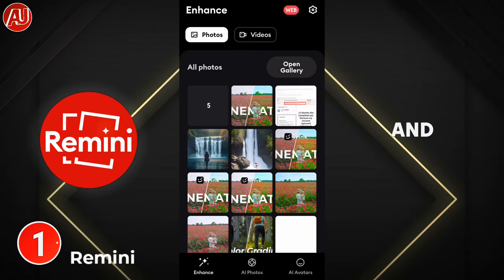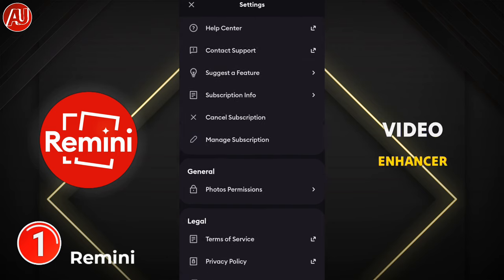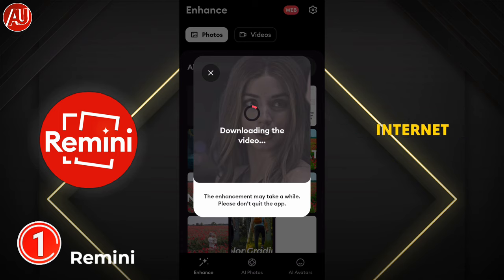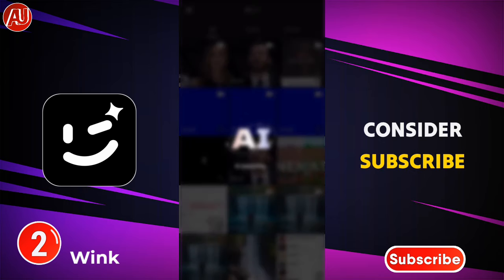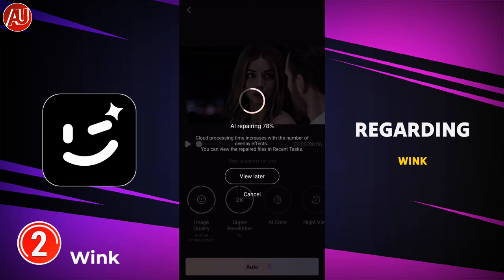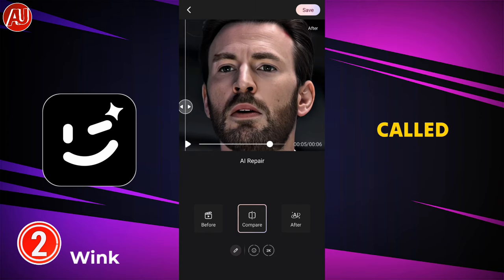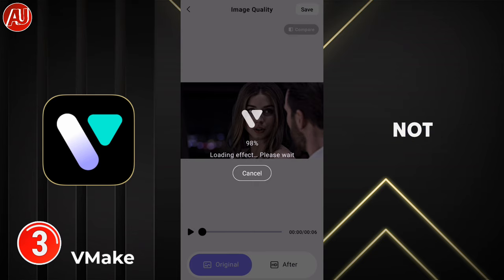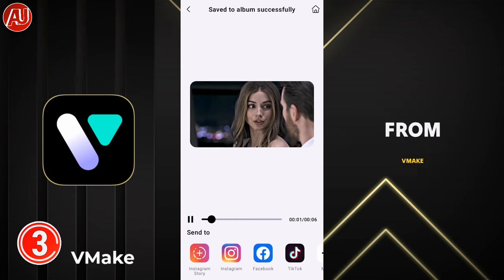Remini vs Wink vs Vmake Video Enhancer Comparison - High Quality Video Android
Remini vs Wink vs Vmake Video Enhancer Comparison. High Quality Video Enhancer Android. No more low quality, blurry or shaky videos. Remini makes old, blurred or low quality videos or mobile videos to high definition and clarity. Remini engages state of art Al generative technology to bring professional film production level Video enhancing and restoration technologies to our daily life.
Wink is second best option when it comes to video enhancer apps. This supported several models according to video scene. Ai Repair is the most easy to use and useful option and up to 2K as well 4K high resolution also available.
VMake is also good for Video enhancer. It's HD High Quality option will make blurry and low quality videos to sharp clear within few seconds.

Detailed Reviews